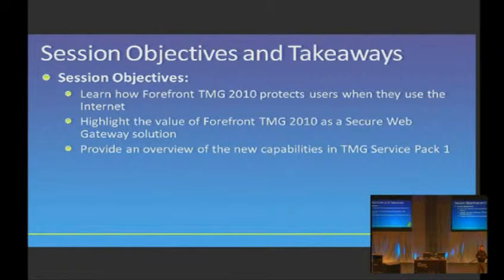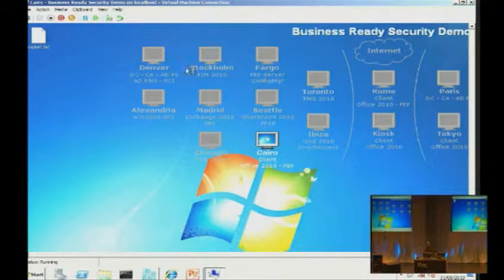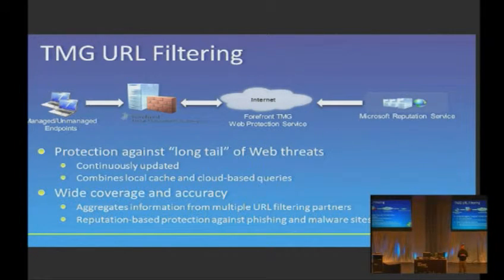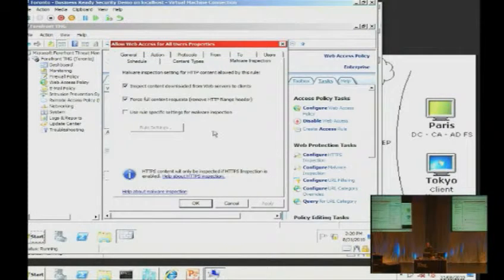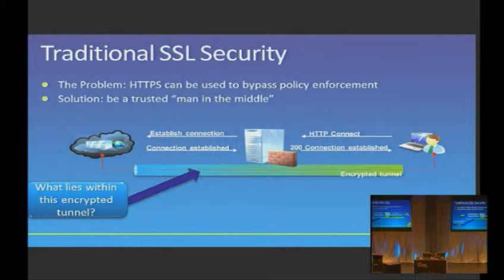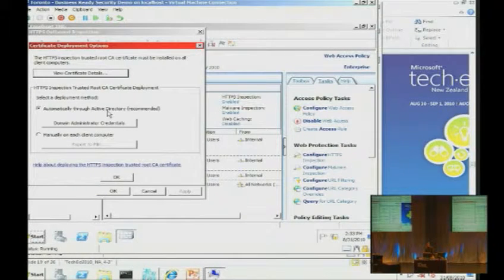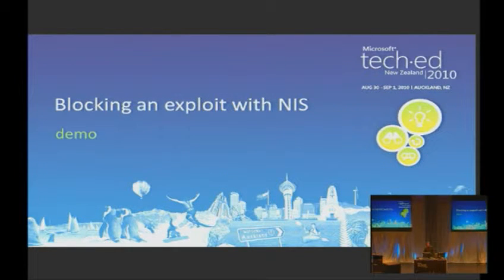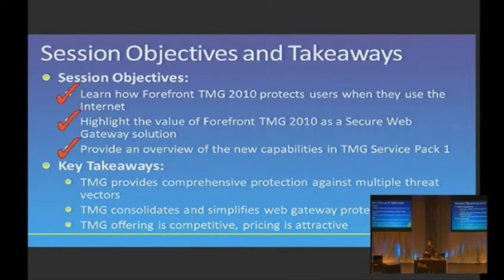Tech·Ed New Zealand 2010 4 Layers of Web Protection in Threat Management Gateway 2010